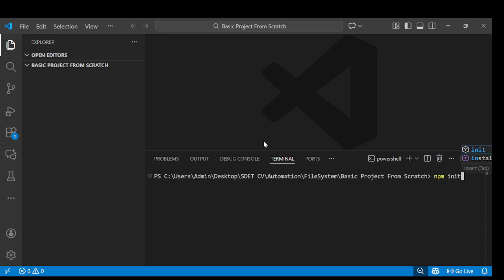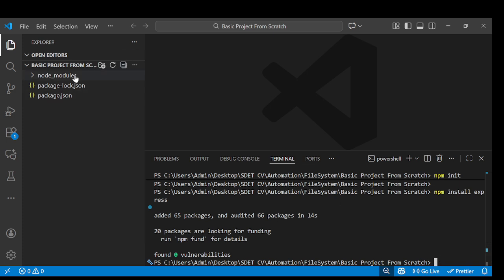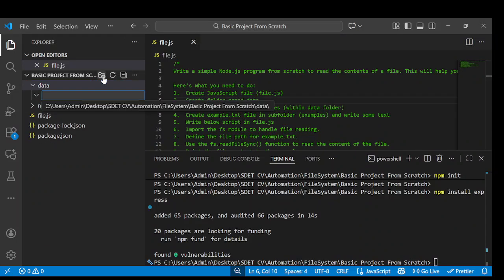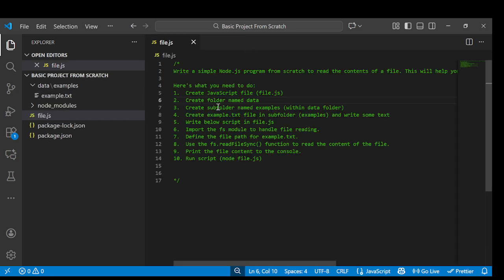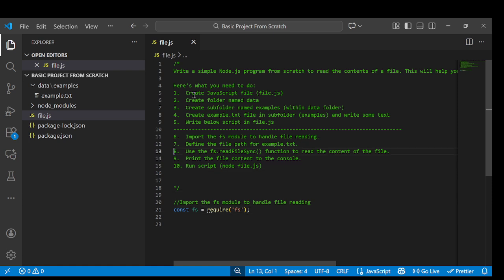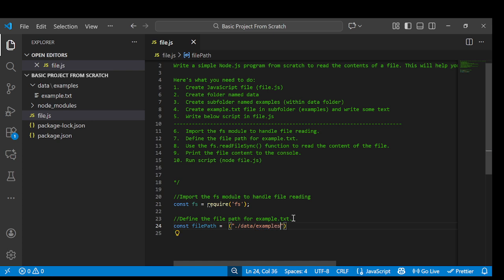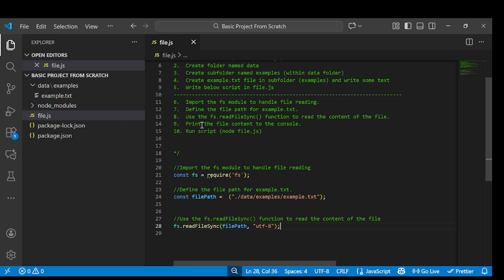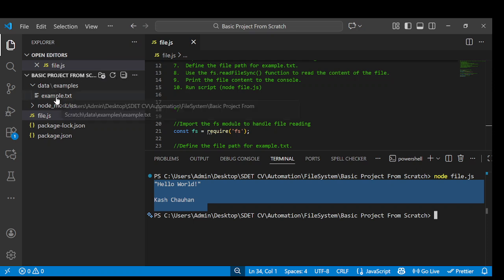Basic File Handling using Node js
Learn how to handle files using JavaScript-NodeJS